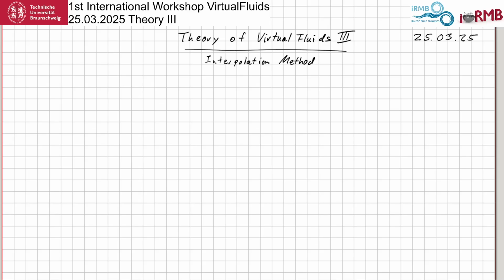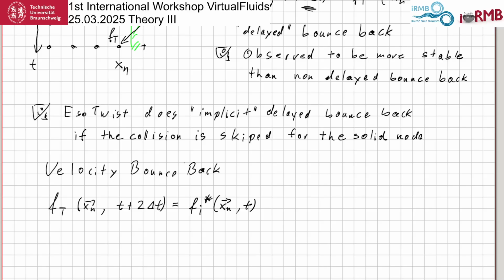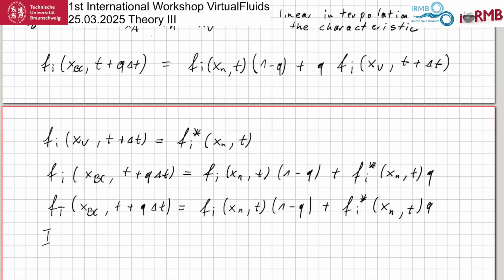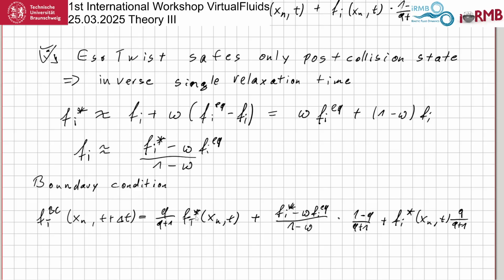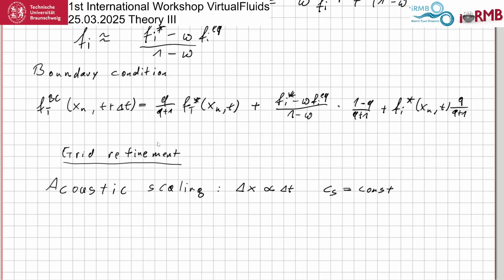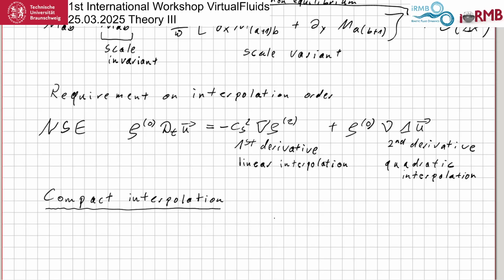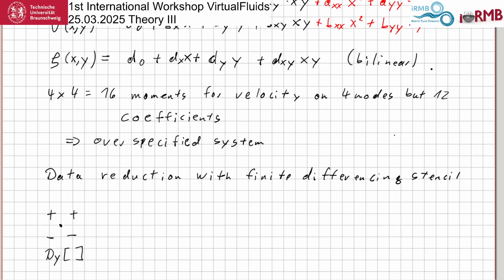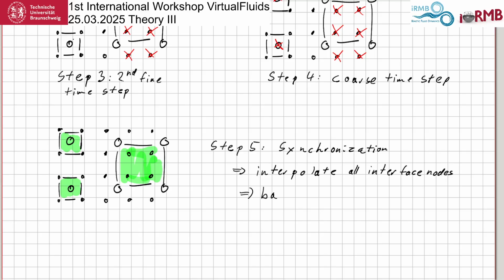1st International Workshop VirtualFluids Theory III